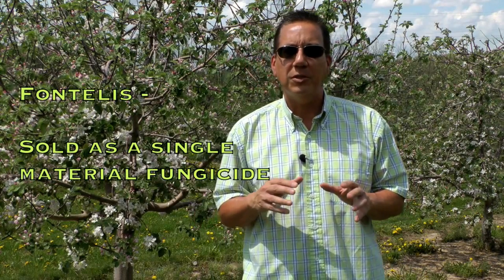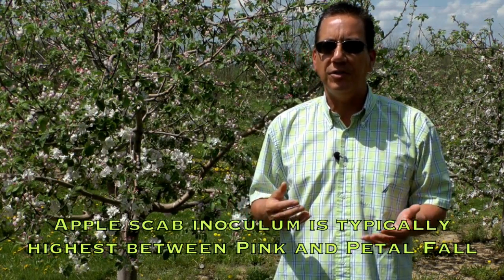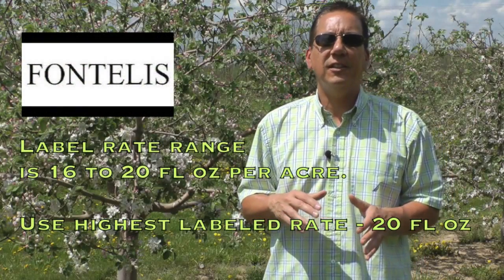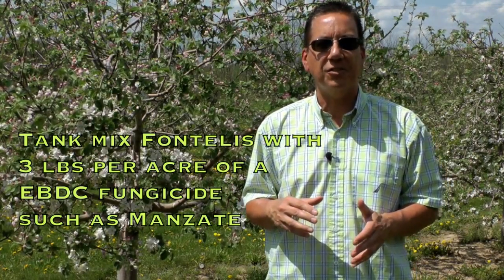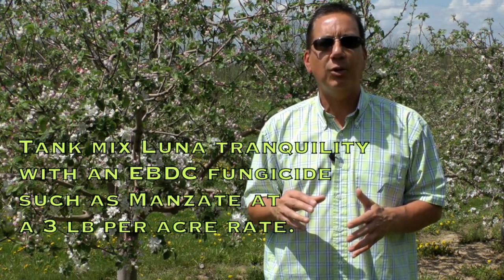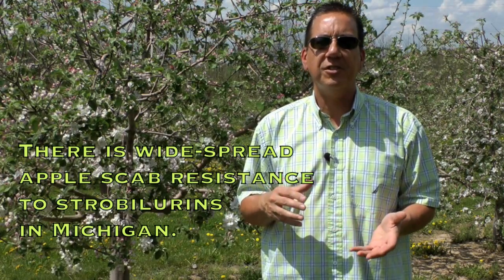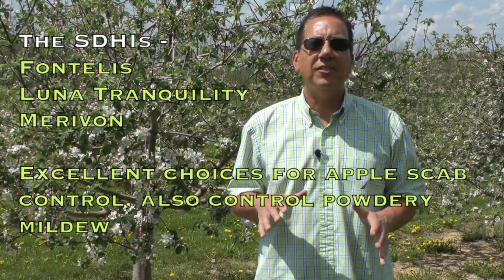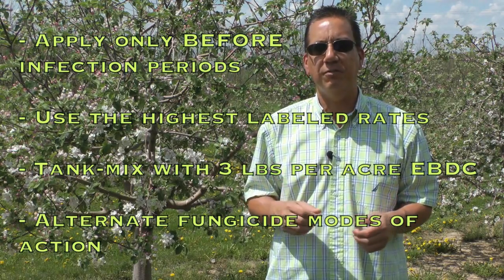Fontelis, Luna Tranquility, and Merivon - SDHI fungicides for apple scab control